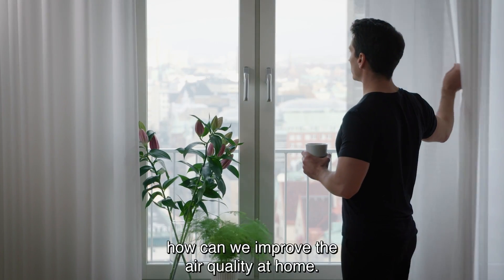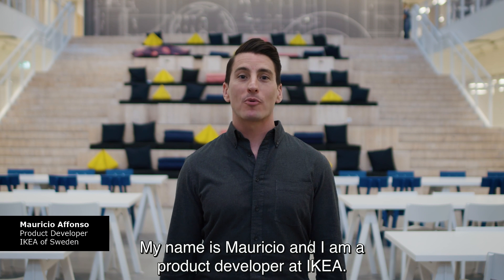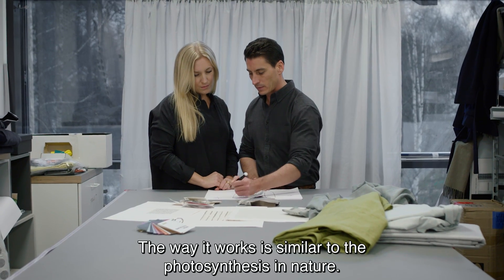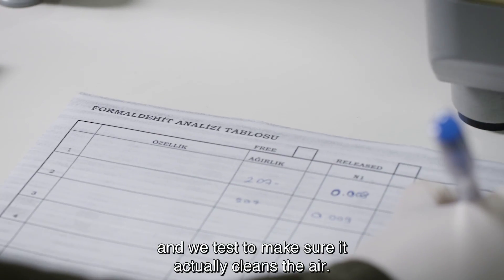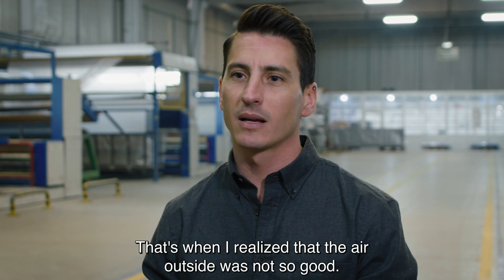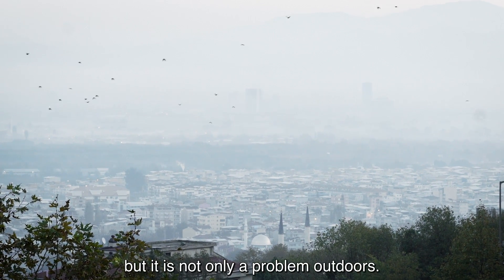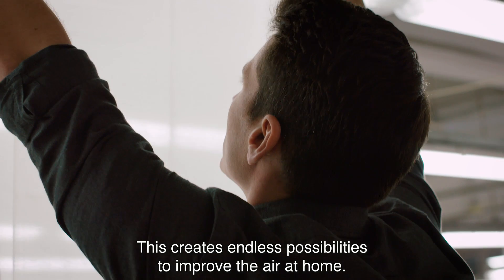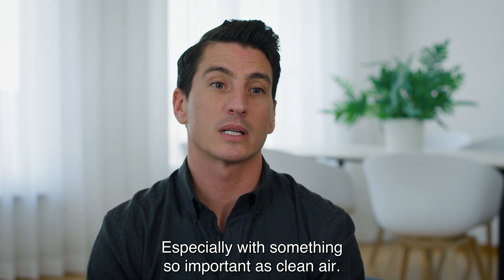IKEA's Gunrid curtain can purify air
IKEA is set to launch an air-purifying curtain coated with a mineral-based surface that breaks down common pollutants.

The surface of the curtain is treated with a photocatalyst mineral that causes air pollution to break down when light shines through it, allowing users to purify the air in their own homes.

The technology works in a similar way to photosynthesis – the natural process that plants and some other organisms use to convert carbon dioxide and water into food, using light.